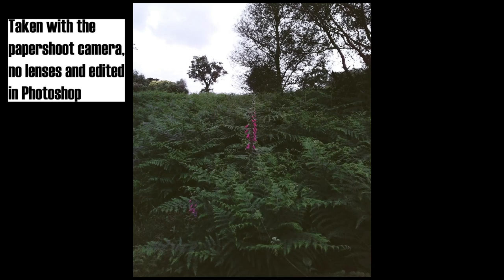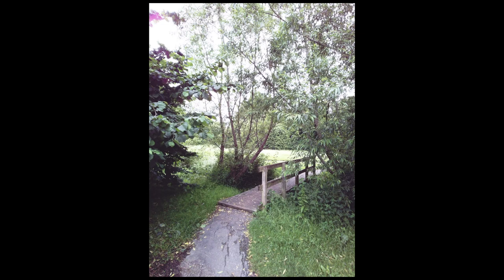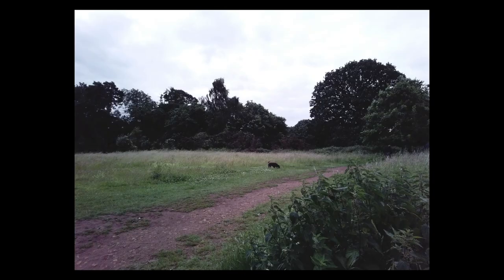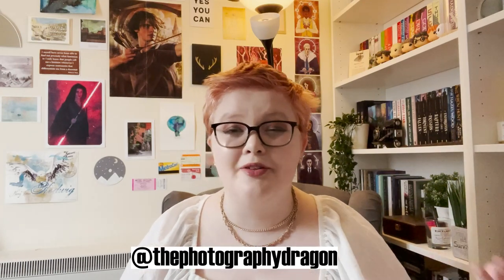Autism Reviews: Paper Shoot Camera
Socials:
Music Creds:
Summer Nights by LiQWYD